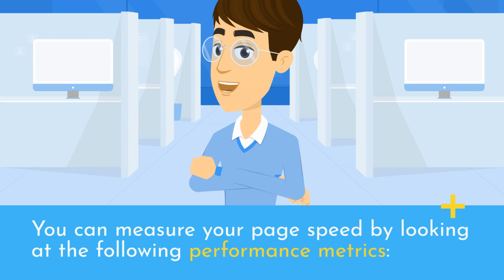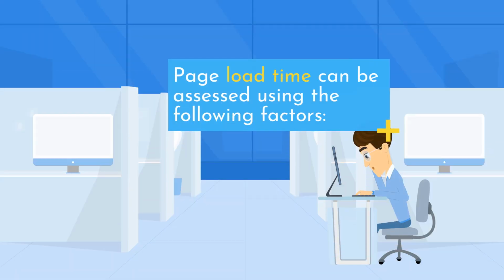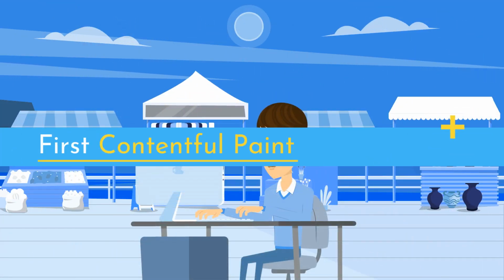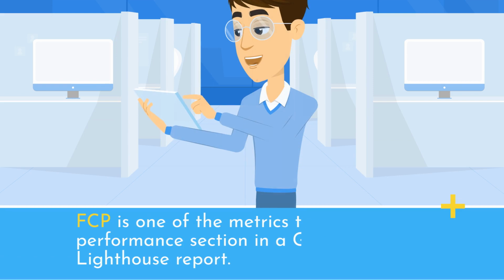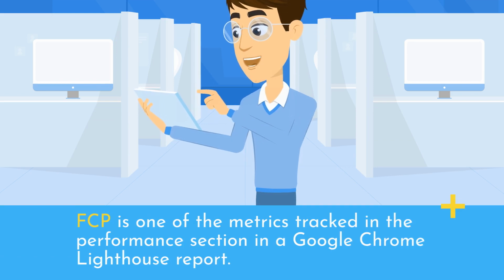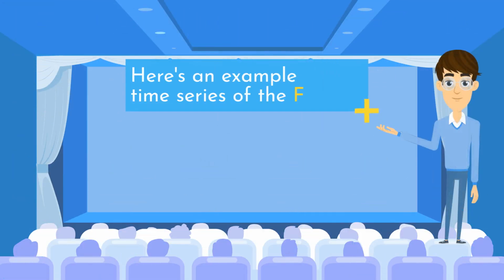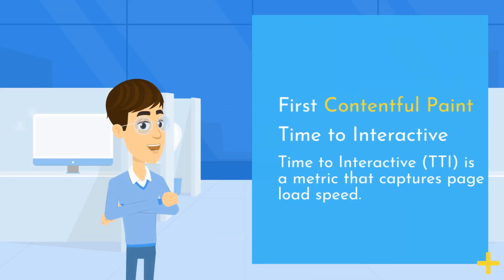Fix Slow Site Speed to Improve SEO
Fix slow site speed to improve your search engine optimization performance on all major search engines.

Push your Google rankings to the top with our affordable SEO link building service: